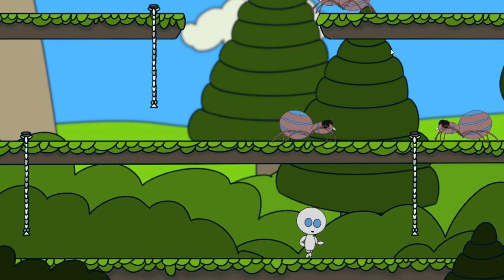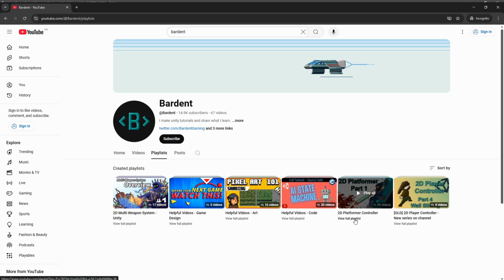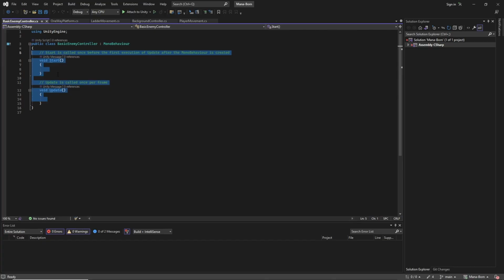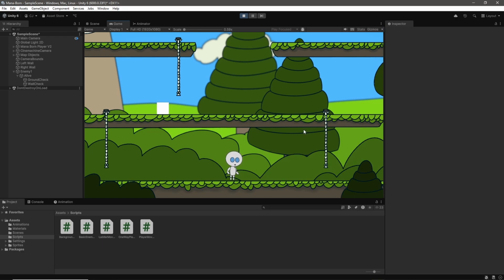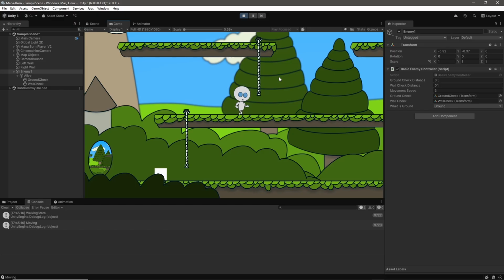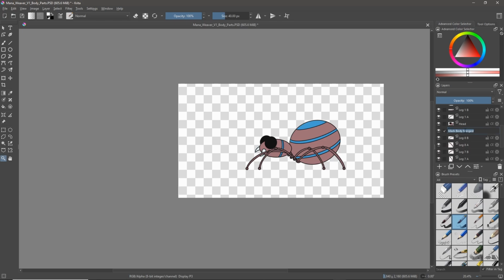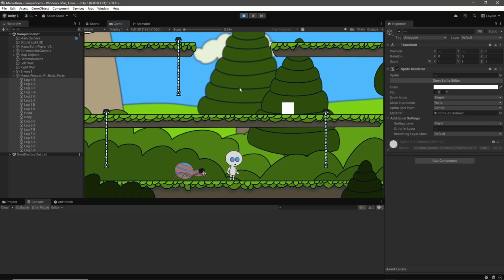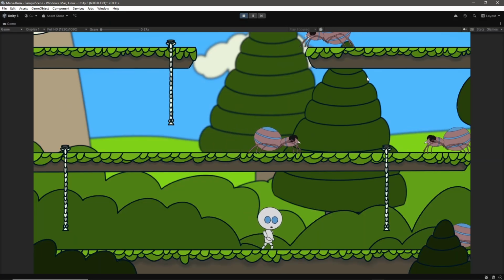Adding Enemies To My Game In Unity | Devlog Ep. 3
The time has come to add enemies to my game. In today's episode, we are going to be creating a basic enemy controller script using a Finite State Machine (FSM). With this script, we will create our game's first enemy, a spider-like creature named a Mana Weaver. By the end of the episode, our enemies will have the ability to patrol their surroundings, flip around when they reach a wall or the edge of a platform, and change between a walking and idle state randomly. With all of this done, we are prepped to start adding combat in our next episode!

Welcome to Could I Code! My name is Chris, and this channel is dedicated to chronicling my coding journey. I am hoping to learn all sorts of coding/programming skills. This could include languages such as C# (C Sharp), C++, HTML, CSS, Python, JavaScript, Java, PHP, SQL, and I'm sure many more that I haven't even heard of. I hope to apply these learnings to a variety of projects, spanning from random applications to web design, and even game development in engines such as Unity, Godot, and Unreal. If there is something coding-related that you think I should check out, be sure to mention it in the comments.

- Helpful comments from our wonderful community!

👀 How did my walking animation turn out with 8 legs?